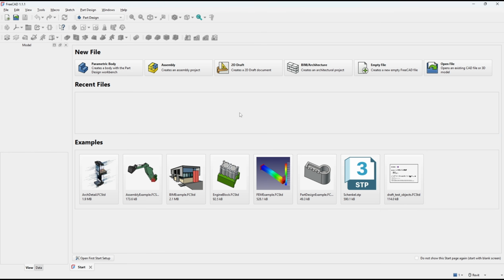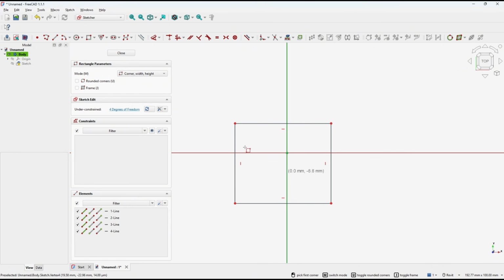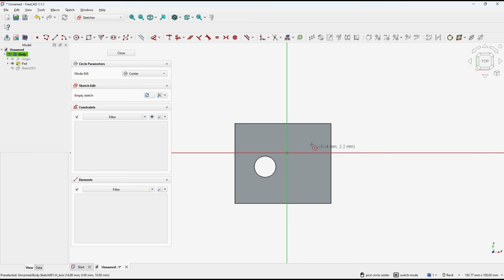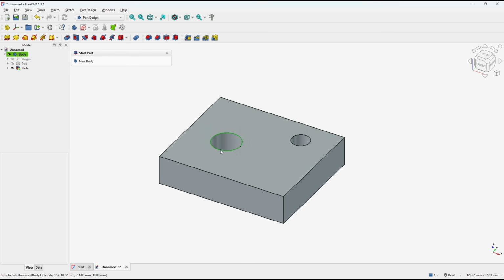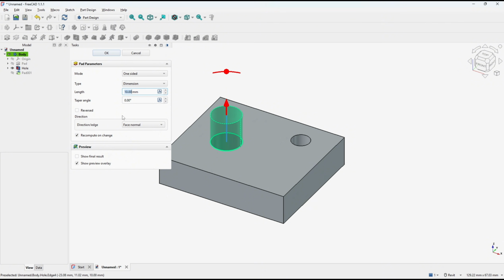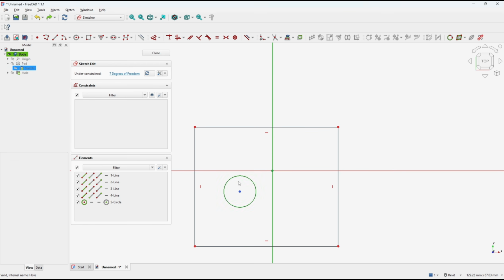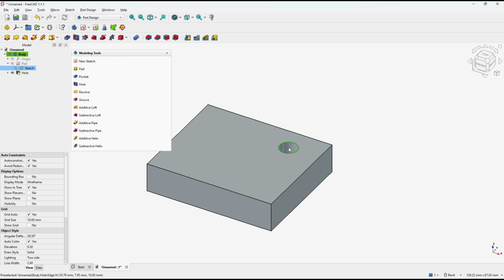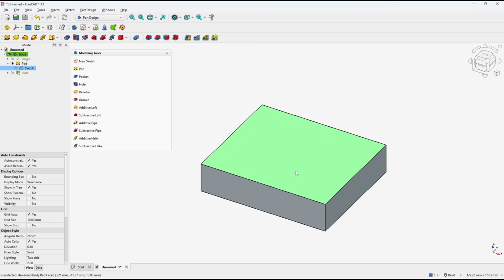FreeCAD 1.1 How To Fill A Hole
Learn how to fill a hole in FreeCAD 1.1 with this easy-to-follow tutorial. Filling holes is a common task in 3D modeling and CAD design, essential for creating solid, accurate models. This guide walks you through the steps to select your object, use the appropriate tools, and seamlessly fill holes to improve your designs. Whether you're working on mechanical parts or architectural models, mastering this skill will enhance your workflow and ensure your models are complete and ready for 3D printing or manufacturing. Improve your FreeCAD skills today with this simple and effective method.